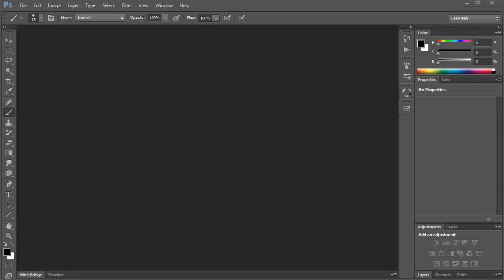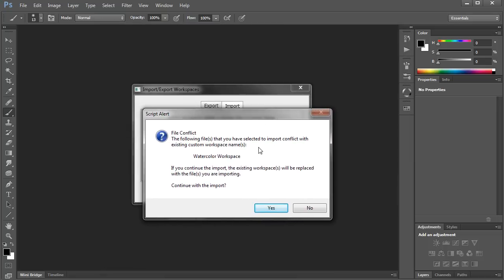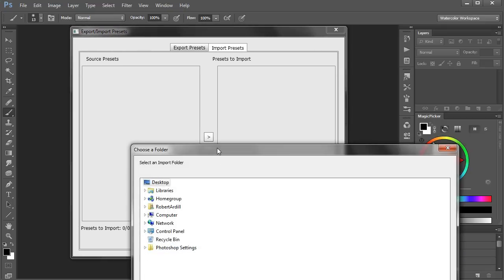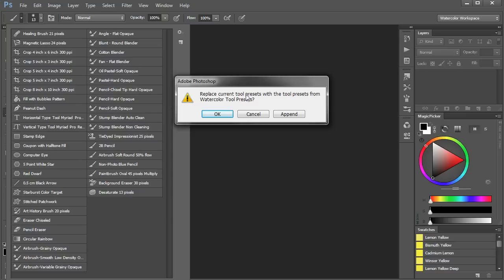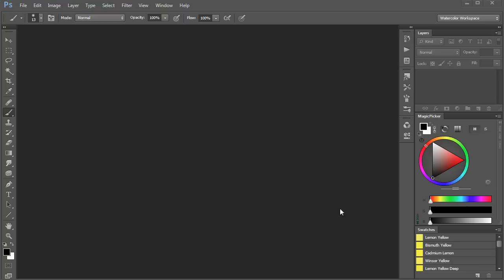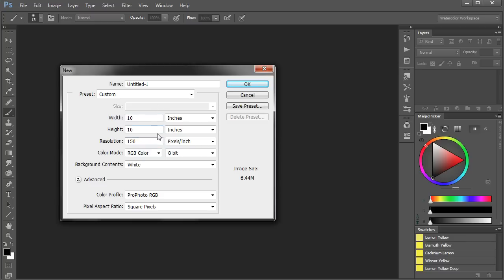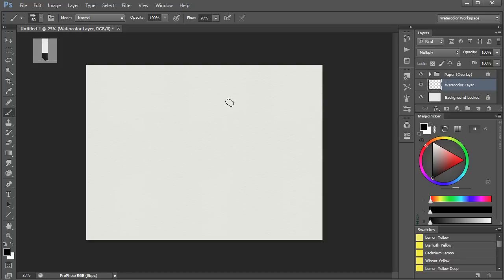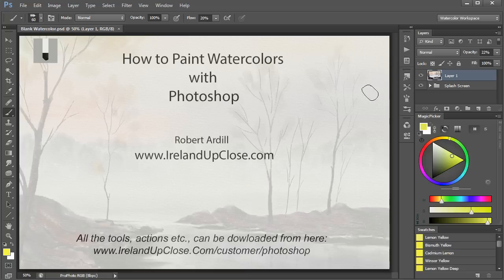Setup CS5 .. CC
Installation video for the Workspace, Tools and Actions for Photoshop CS to CS4.

Watercolor Painting using Photoshop CS6